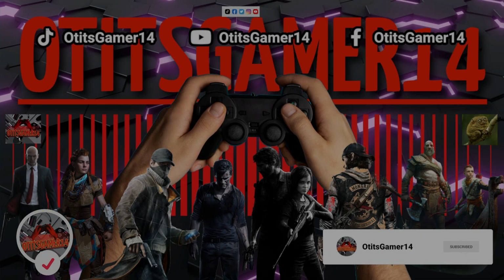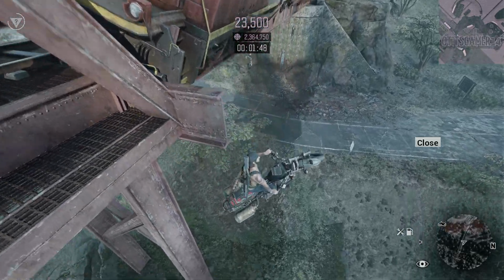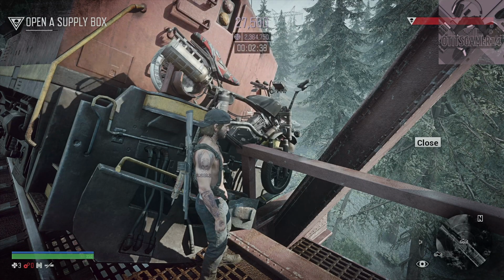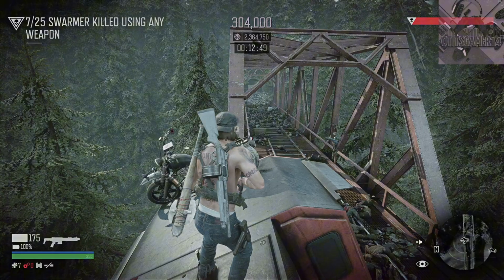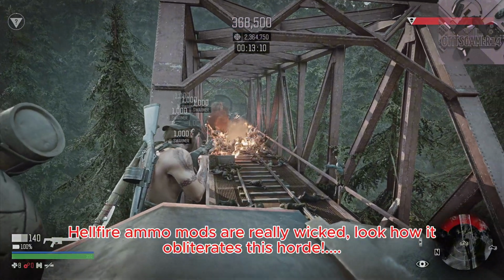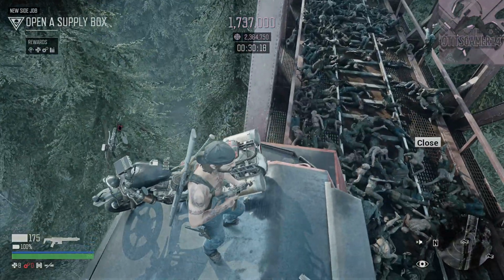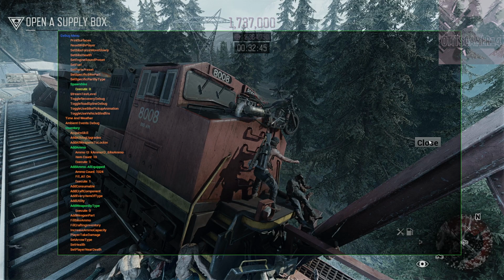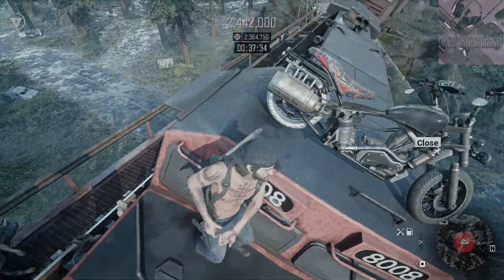Cascades Logging Camp Train Glitch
ULTIMATE HORDE VS ULTIMATE MODS:
Horde Assault - Cascades Logging Camp Train Glitch

Tucked between Copeland’s Camp and the O’Leary Mountain Safehouse, the High Desert Logging Camp is one of the earliest — and eeriest — infestation zones players must tackle in *Days Gone*. As part of the “Clear Out Those Nests” side mission, this infested logging site features six gruesome swarmer nests, two of which are hidden inside the camp’s decrepit cabins. Molotovs become your best friend here, as each burning pile of sticks, trash, and god-knows-what flushes out a cluster of Freakers baying for blood. But there’s more to this hellhole than survival horror — clearing all the nests unlocks fast travel, drops enemy spawn rates, and lifts the dense fog of war from the map. Stealthy crossbow kills or brutal melee takedowns are highly recommended for those short on ammo or patience. More than just a gameplay challenge, the Logging Camp acts as a gateway into the wider world of *Days Gone* — peeling back the region’s secrets, uncovering NERO sites and horde trails, and even setting the stage for collectible hunts at places like Rainbow Falls and the Old Pioneer Cemetery.

Weapons:
Primary: Rock Chuck
Special: Auto Shotgun

Mods:
Blue's Gone Reshade Preset